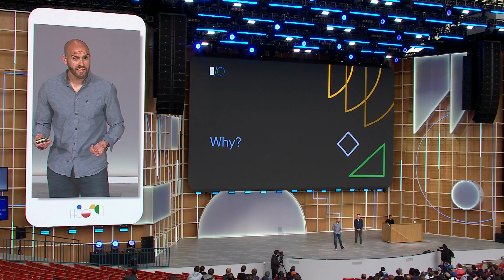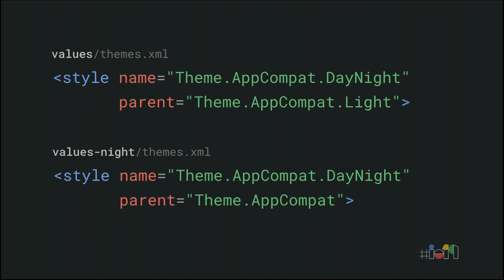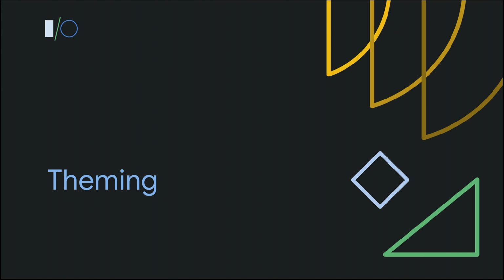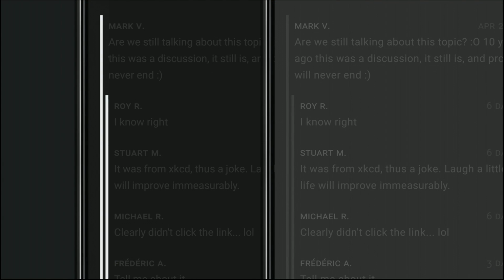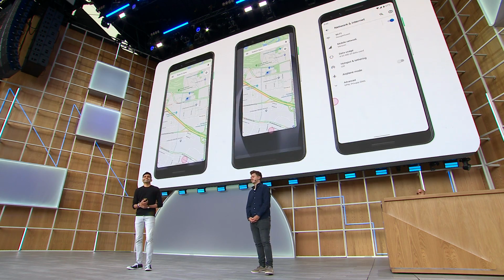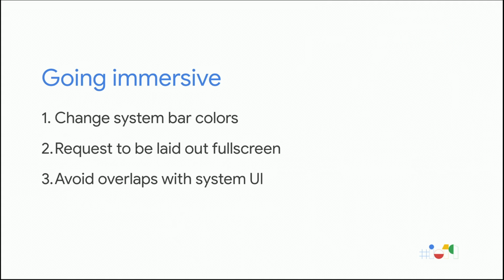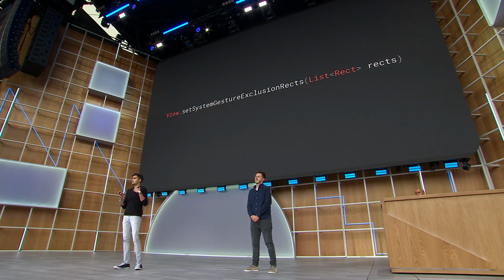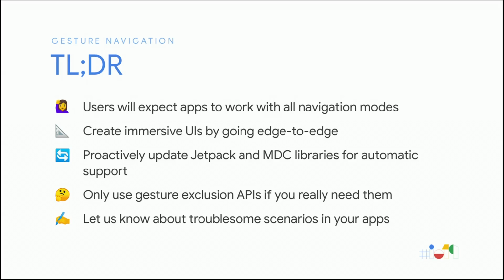Dark theme & gesture navigation (Google I/O'19)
Learn Android Q's new customization and navigation features, understand how to make your apps work seamlessly with the system UI, and get familiar with new usability options.

Speaker(s): Chris Banes, Nick Butcher, Rohan Shah

T8885B event: Google I/O 2019; re_ty: Publish; fullname: Chris Banes, Nick Butcher, Rohan Shah;